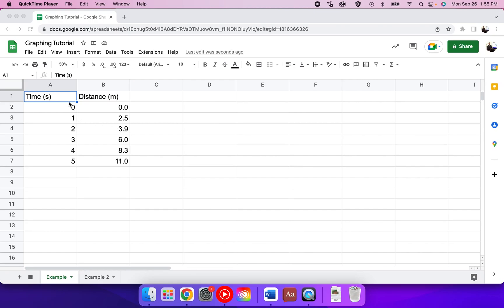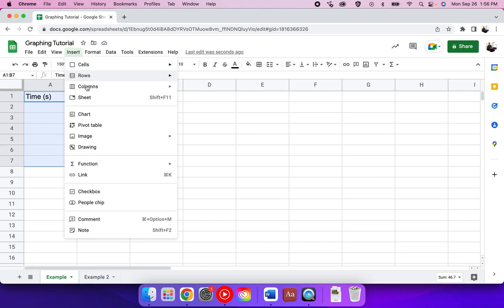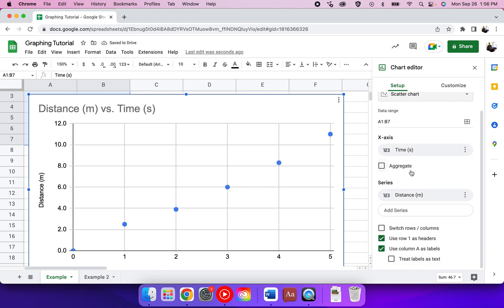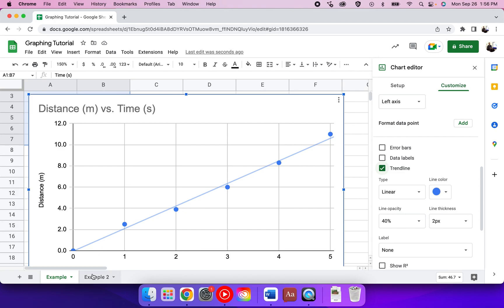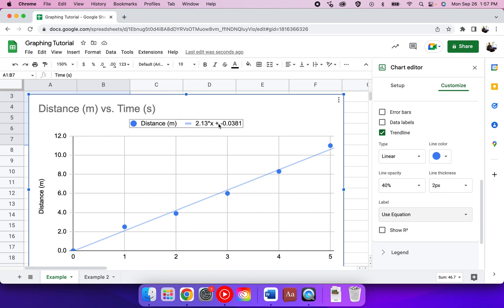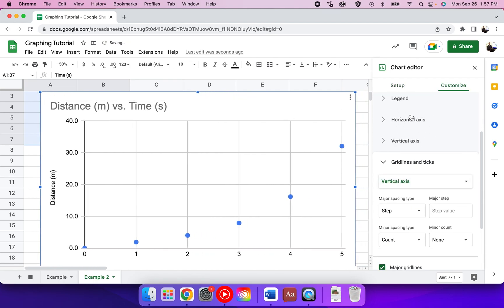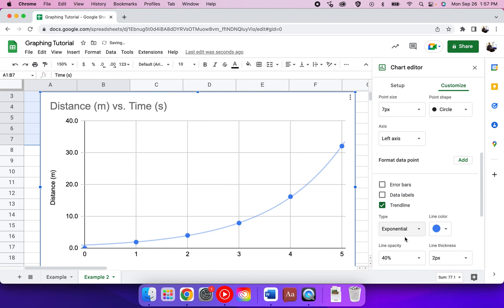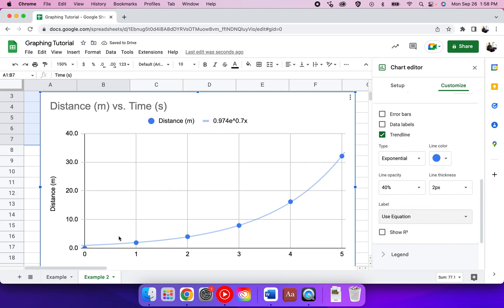How to Get a Linear Trendline in Google Sheets